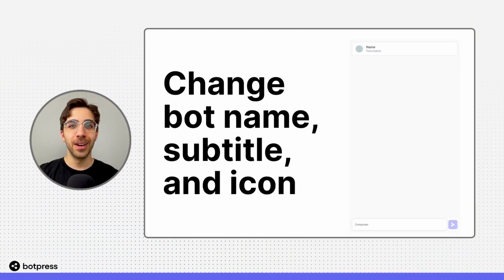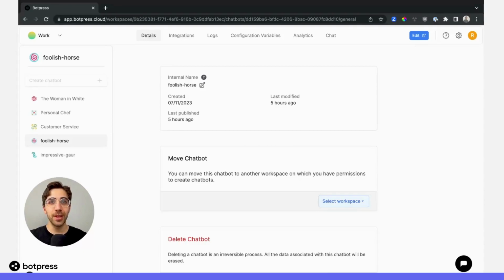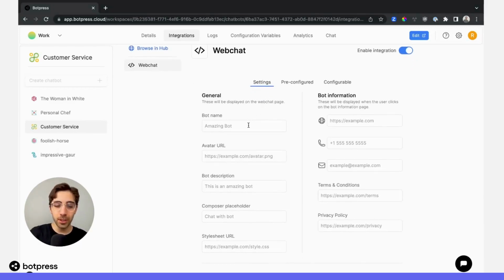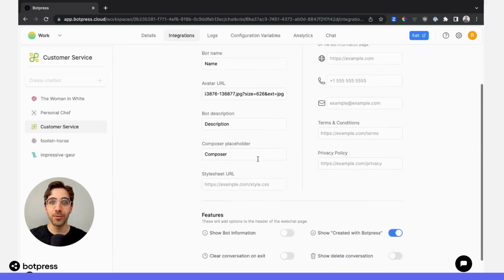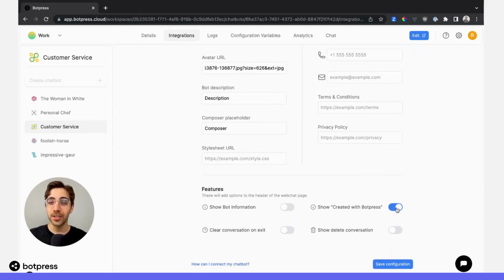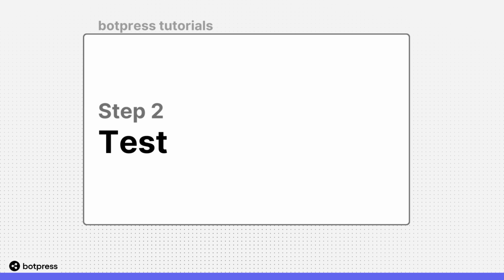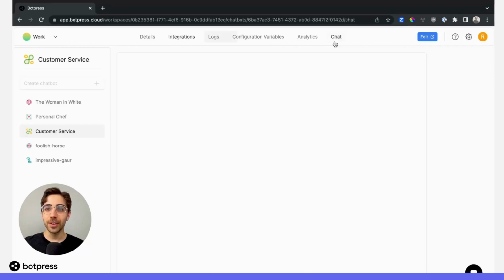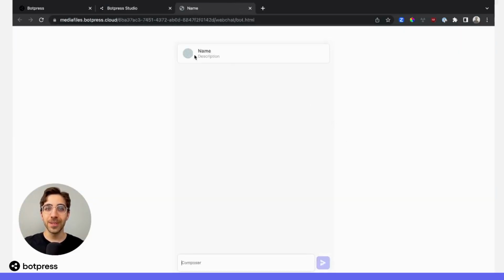Change Bot Name, Subtitle, and Icon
We demonstrate how to change your bot's name, subtitle, and icon (or avatar).